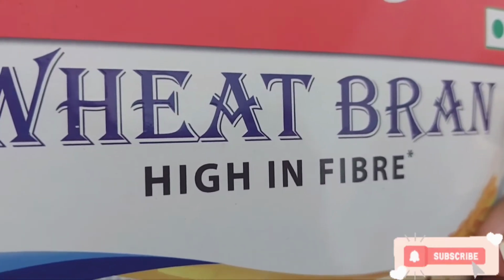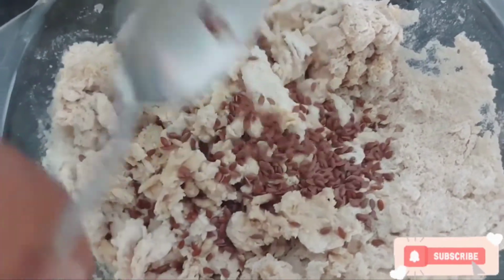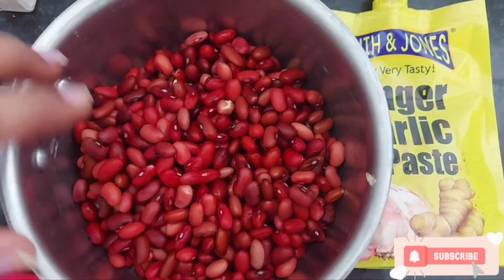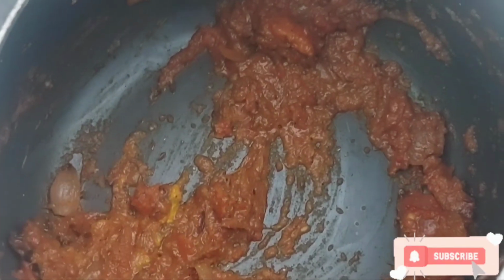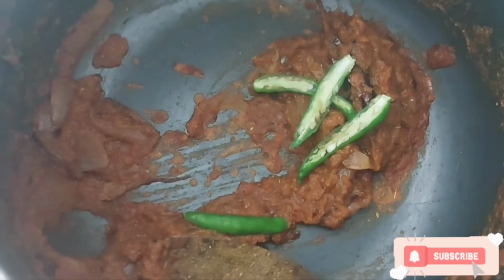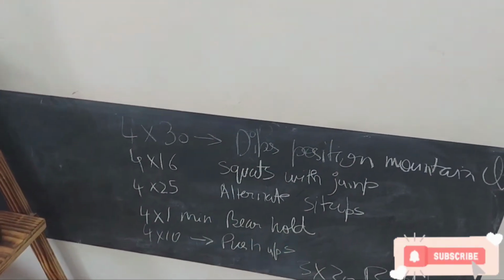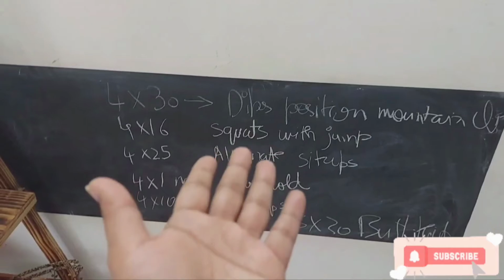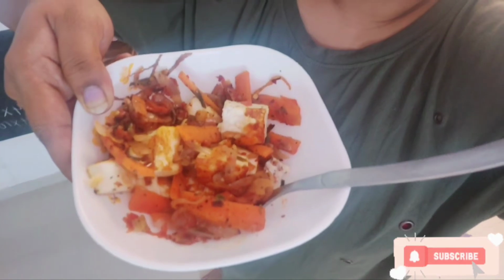Day 13 | Kaccha Ya Pakka | Rajma Recipe | Wheat Bran roti | Paneer Salad | Meenal J Kothari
Dat 13 | Kaccha Ya Pakka | Rajma Recipe | Wheat Bran roti | Paneer Salad | Meenal J Kothari

Hi everyone,
I am starting my weight loss journey and I have decided to vlog everyday of it.
For my and your motivation.
Also I share 1 healthy recipe in every vlog.
hope you like and support me through this.
love,
Meenal